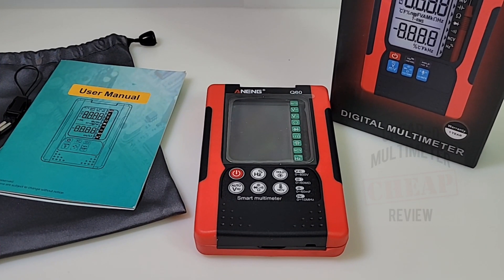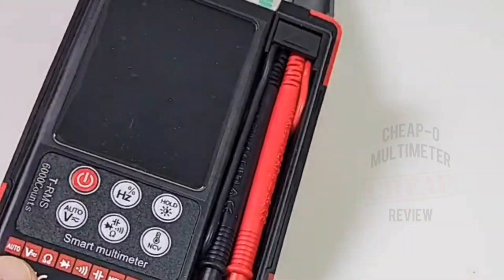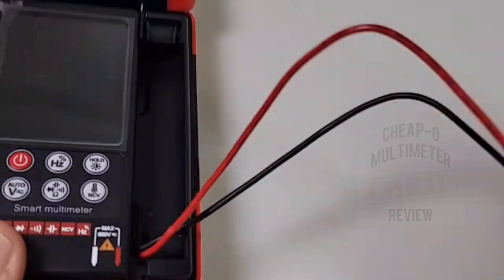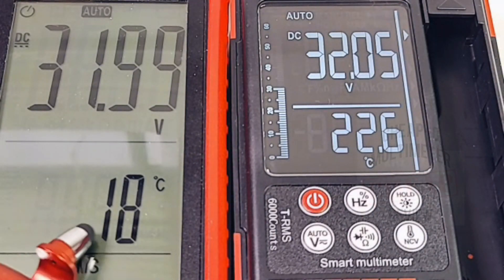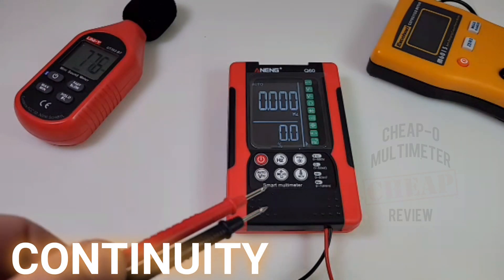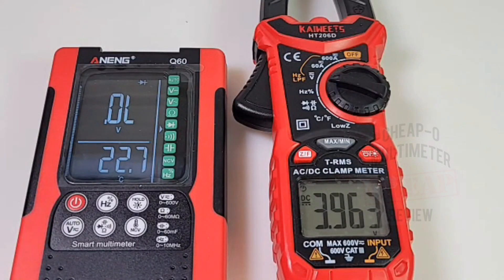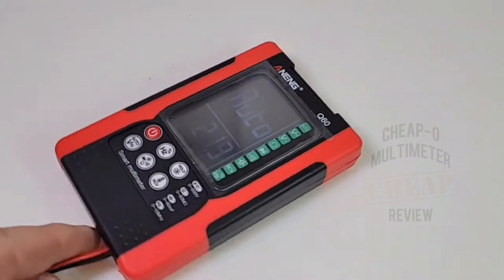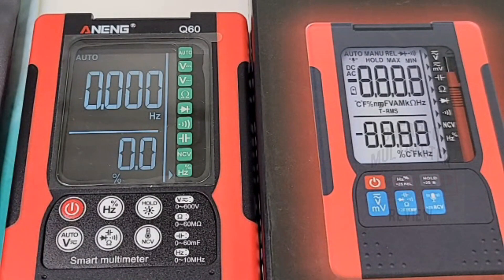ANENG Q60 CHEAP-O Multimeter Review & Teardown!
ANENG Q60 SMART Multimeter.
Portable and High Performing make this SMART multimeter stand out from the crowd. Quirky but quick.. Definitely worth checking out !
A worthy 3.5 STARS! 💫💫💫

                                      11/26/2021

8.

5V Precision Voltage Reference (as used in Review, designed by Fred Chu)